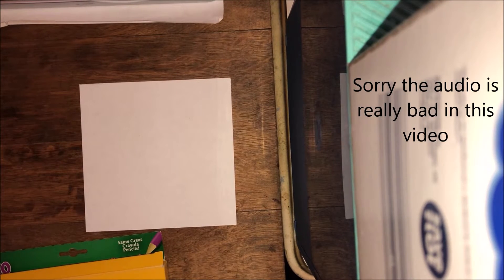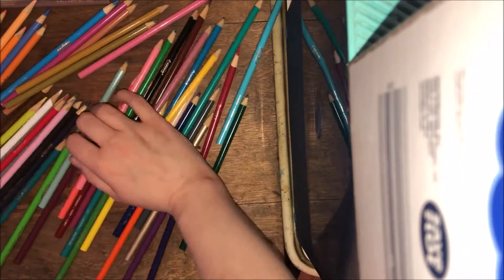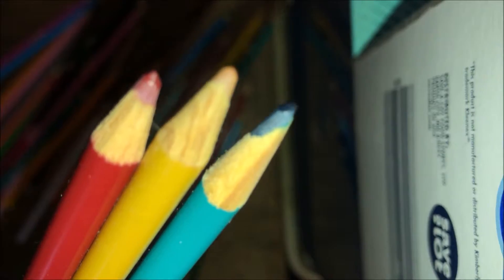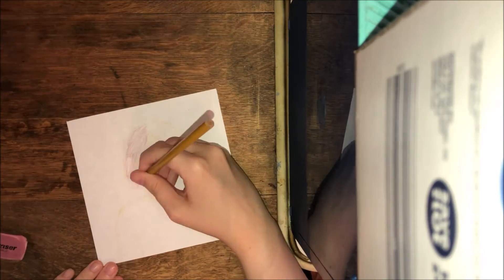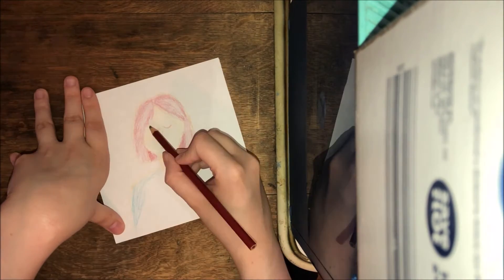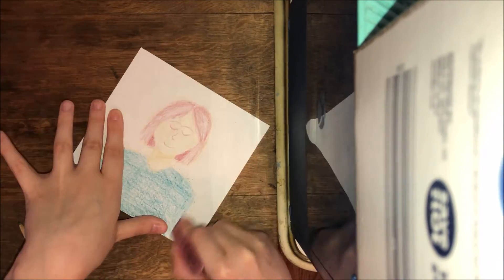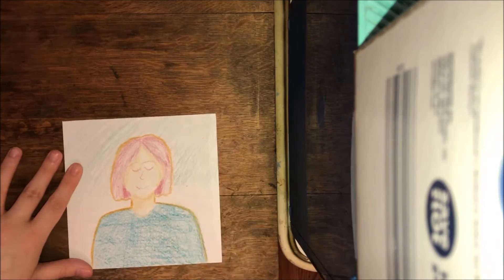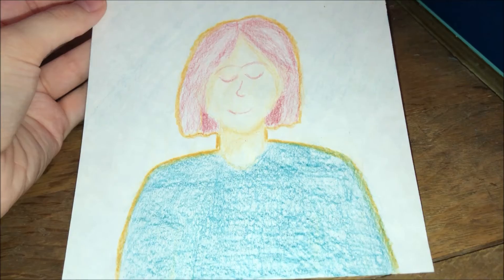Three Colored Pencil Challenge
A random three colored pencil challenge!

ArtChallenge DrawingChallenge ThreePencilChallenge **This channel is for teens and older only. Please leave if younger.**